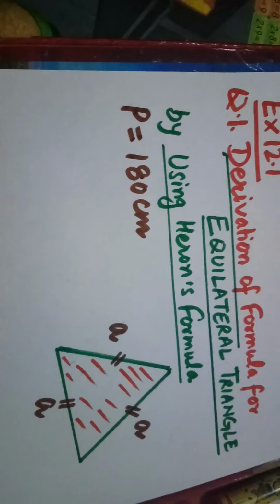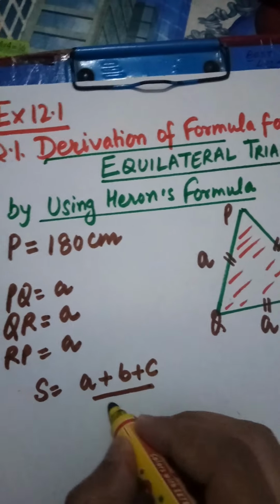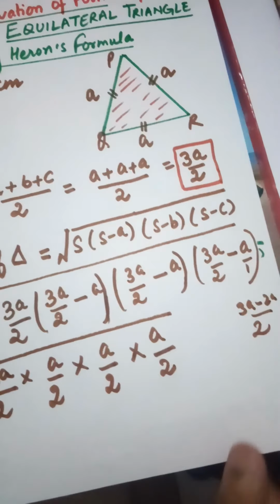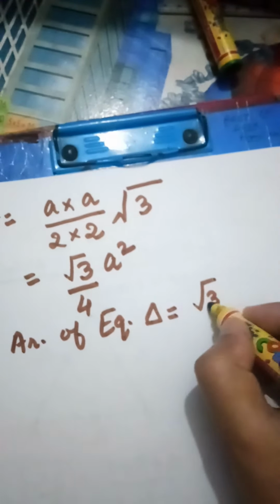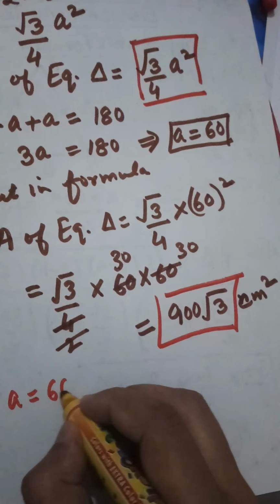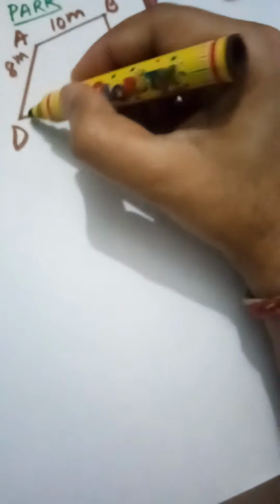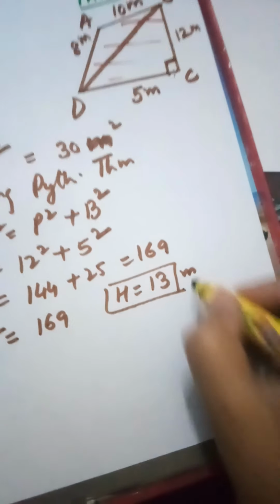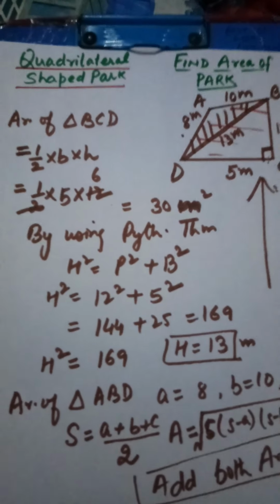Formula of area of equilateral triangle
Derivat. Of √3/4 a^2 ,area of quadrilateral problem